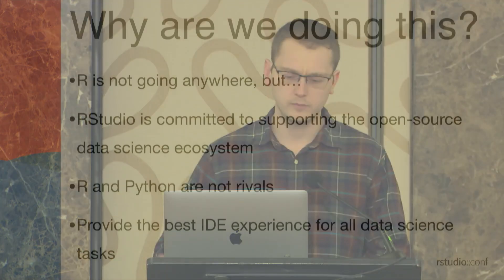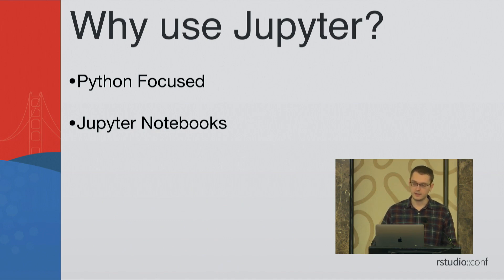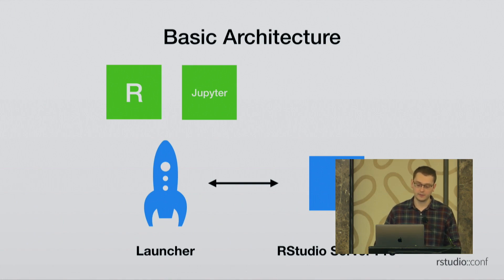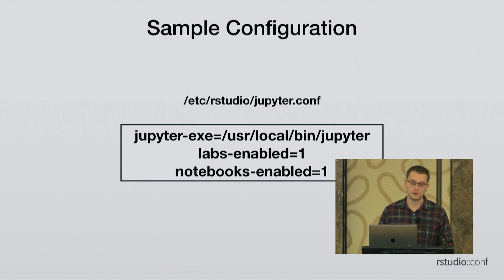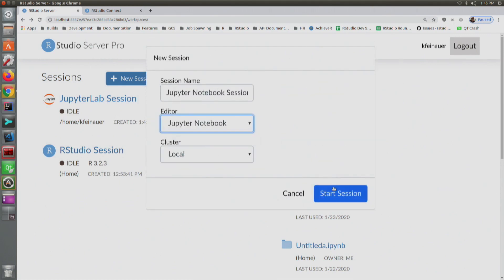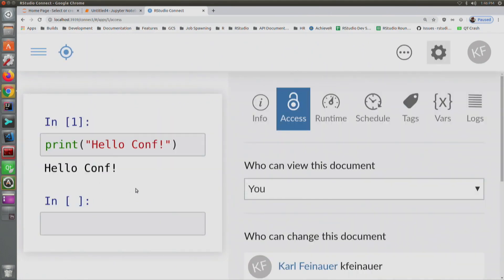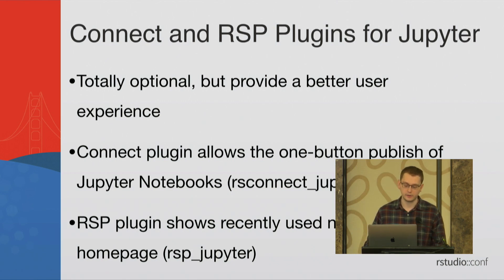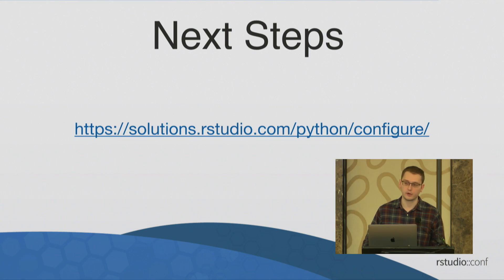Karl Feinauer | Using Jupyter with RStudio Server Pro | RStudio (2020)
This talk is for R admins who want to learn how to set up Jupyter notebooks on RStudio Server Pro. We'll cover prerequisites, basic configuration, best practices for management, Jupyter Lab, and more.